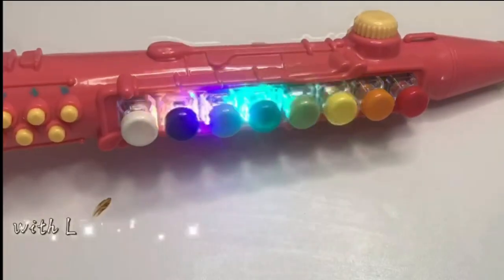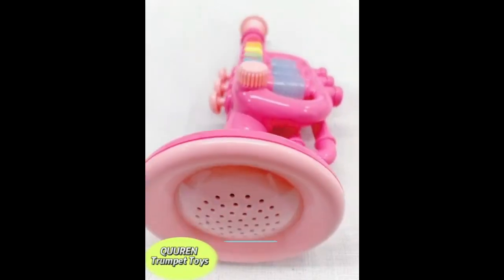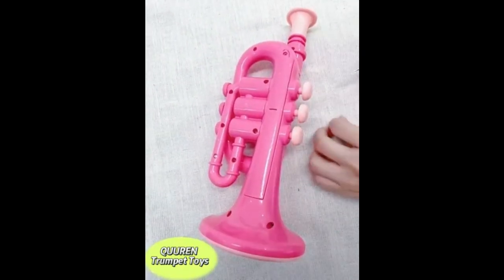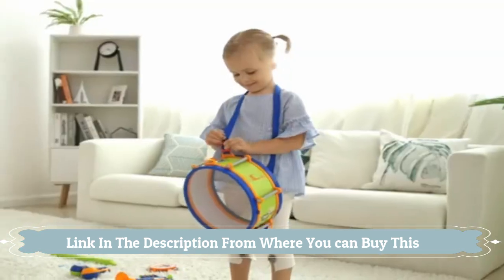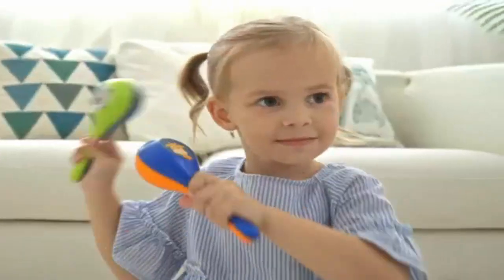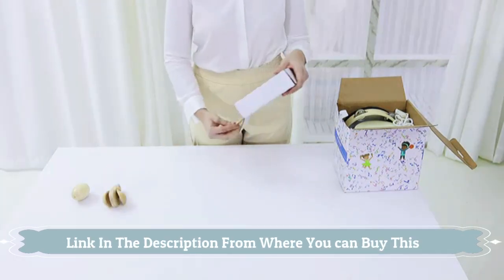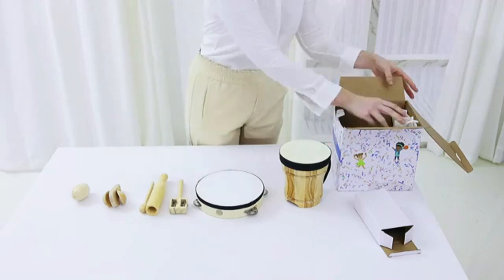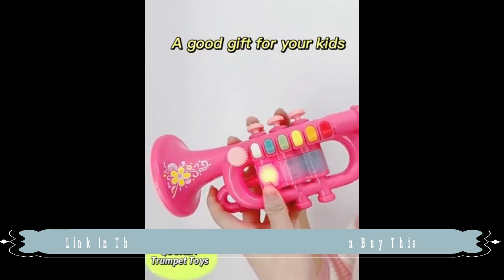Top 5: Best Toy Trumpet for Kids Music Toys Simulation 2022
5. Musical Toys Clarinet Toy Toy Saxophone Toy Trumpet
Amazon US
4. QUUREN Trumpet Toys, Toy Trumpet for Kids Music Toys Simulation Amazon US
3. iPlay, iLearn Toddler Musical Instruments Toys
Amazon US
2. Wooden Musical Instruments Toys,Kids Musical Instruments
Amazon US
1.  Toy Trumpet for Kids Music Toys Simulation
Amazon US